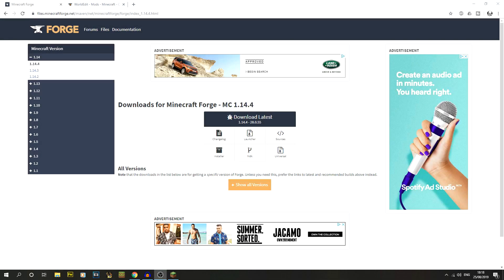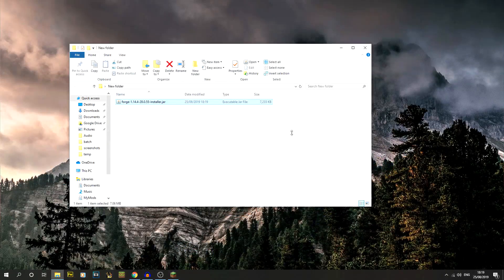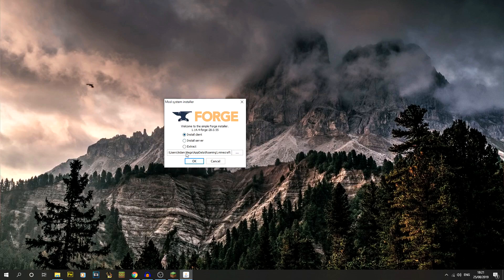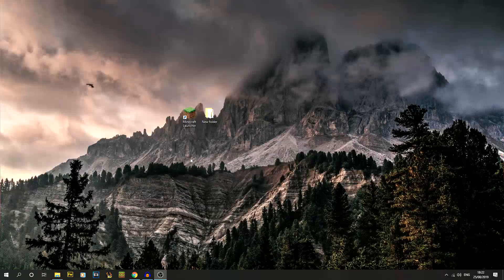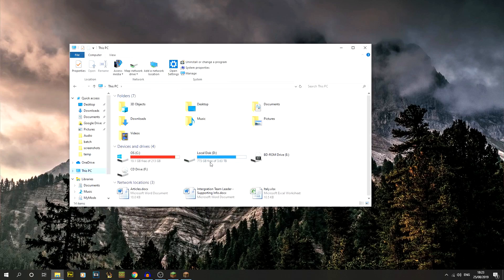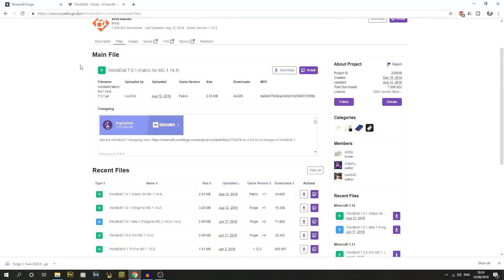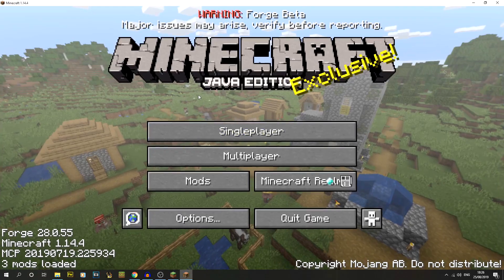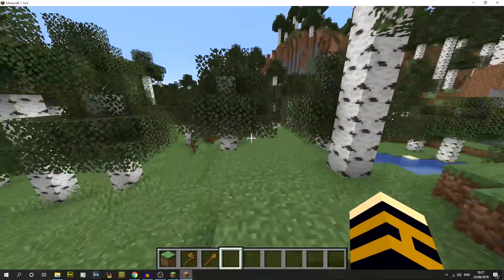Tutorial - How to Install World Edit for Minecraft 1.14.4 (Forge)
Want to install world edit for single player Minecraft 1.14.4?
In this video I show you how to step by step.

🎮 GAME INFORMATION
Game - Minecraft
Version - 1.14.4
Mods - World Edit